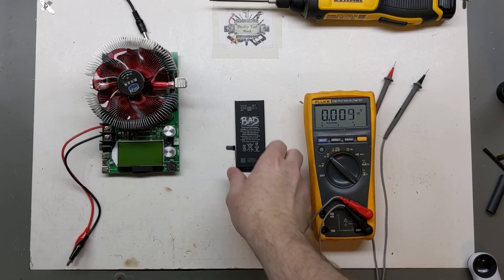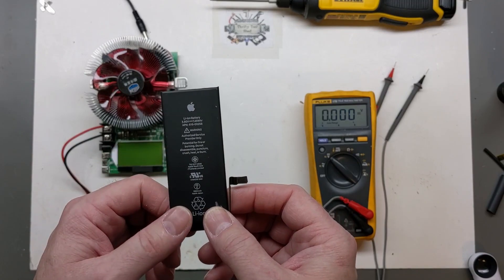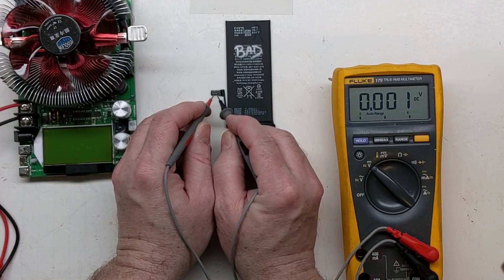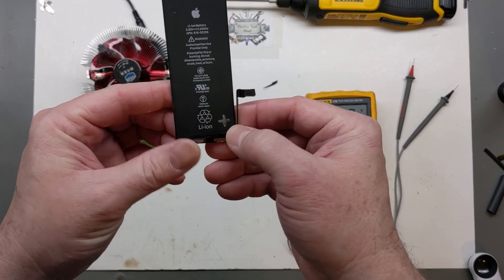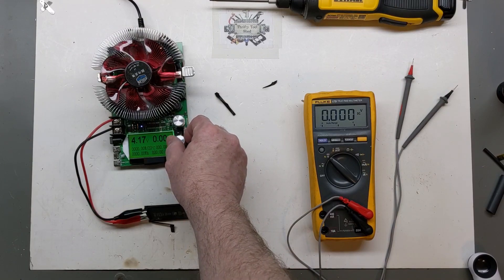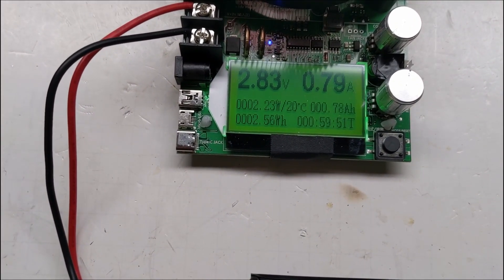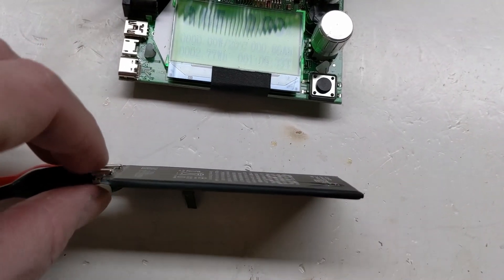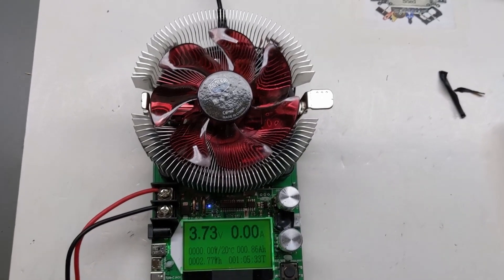Capacity Test on a 2017 iPhone 7 Battery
This is a quick video on a failing iphone 7 battery. Seems typical when these batteries start having issues with the charge level. Dropping suddenly and showing a fast recharge just to drop again prematurely. We test this one to see what the capacity shows left in the battery. This battery started giving issues way to soon. My wife noticed issues before it was 2 years old. I did take a while to get around to the video completion.
eBay Link to 150W Battery Discharge-Capacity Tester

Amazon Link to 150W Electronic Load Tester -Capacity Tester: (Upgraded Model)

200MHZ Rigol DS1202Z-E scope if needed

0-60V 0-5A Power Supply if needed